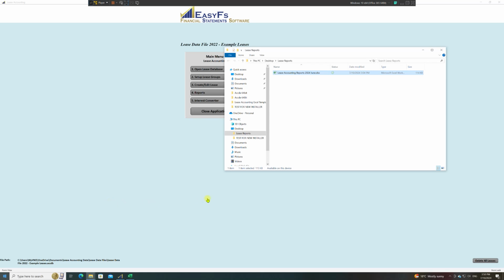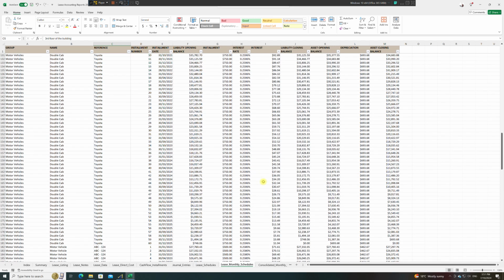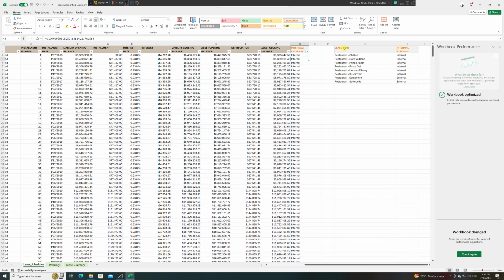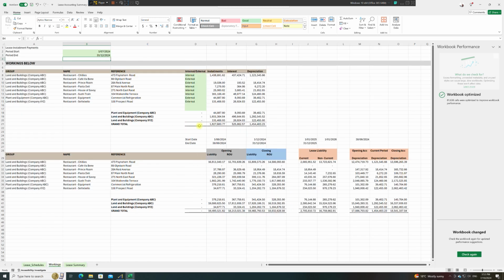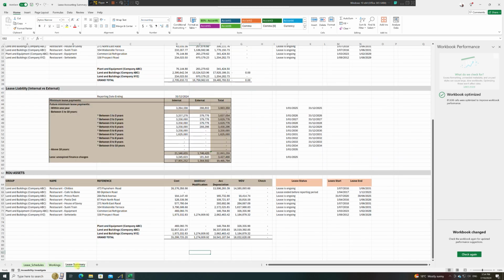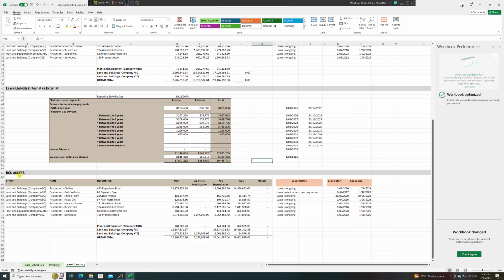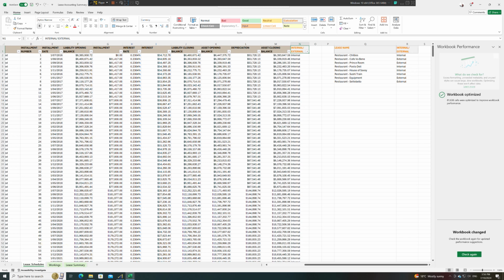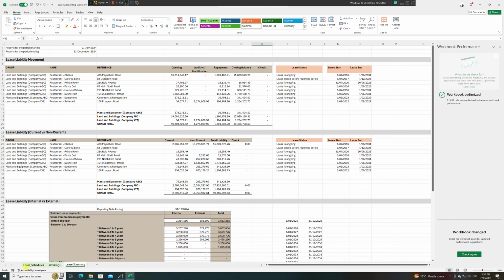EasyFs Lease Accounting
How to summarise your leases using Excel.
Free Excel template to summarise the leases can be downloaded